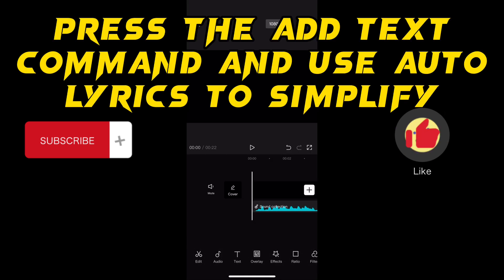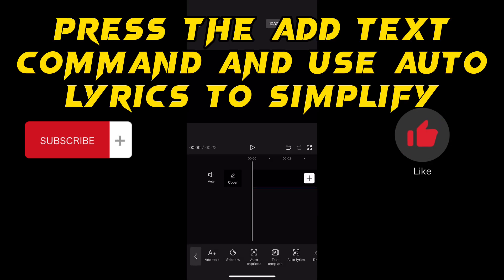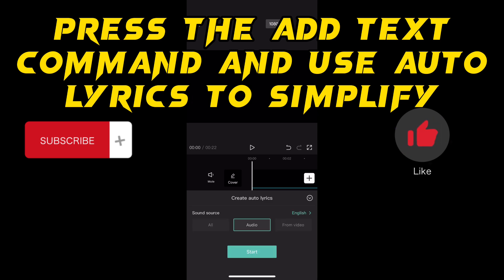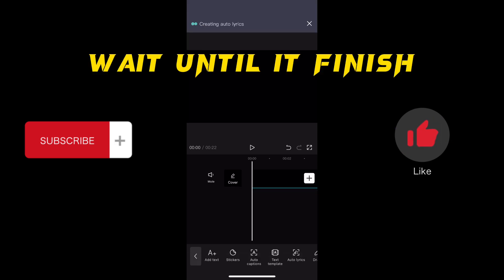How to edit on CapCut - tutorial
This video shows how to edit music lyrics on capcut very easy way.